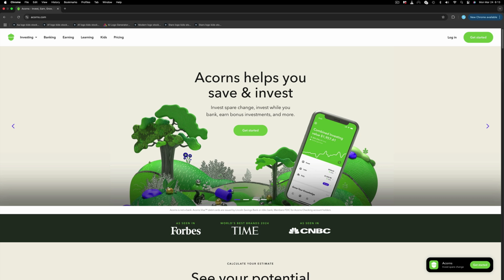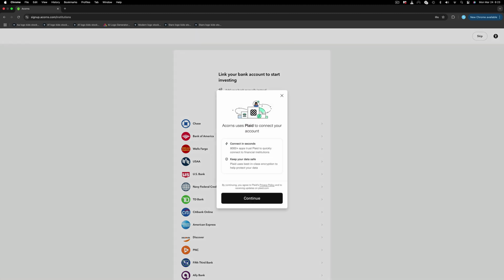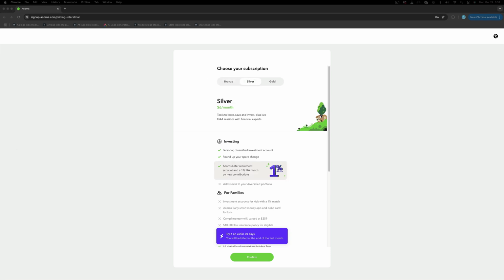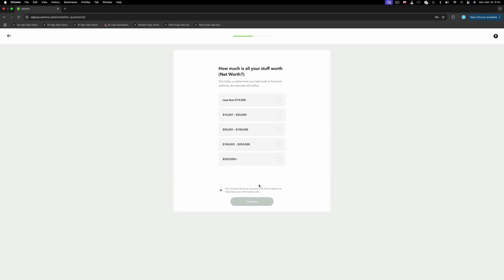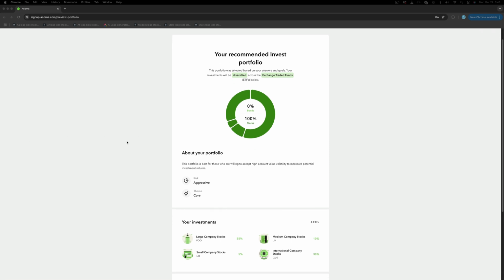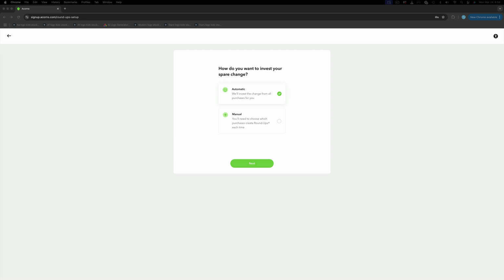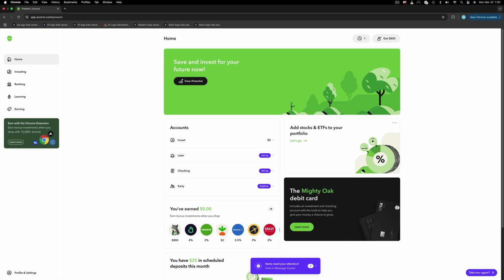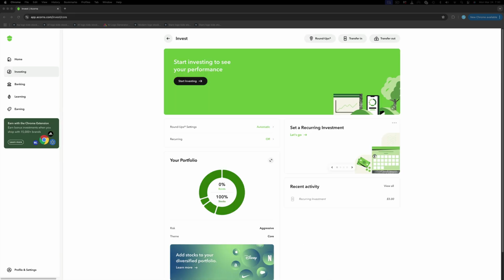How to Open an Acorns Account : Step-by-Step Guide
I will guide you on how to open an Acorns in just a few simple steps. First, sign up with your email and password, then verify your phone number and enter personal details. After confirming your identity with your SSN, link your bank account instantly via Plaid. Choose a subscription plan (Bronze, Silver, or Gold), answer quick financial questions to get your automated ETF portfolio, then activate Round-Ups to invest spare change from purchases. It's the easiest way to start investing—perfect for beginners!